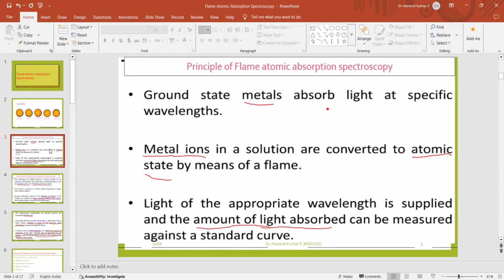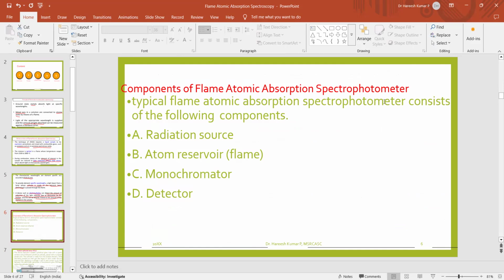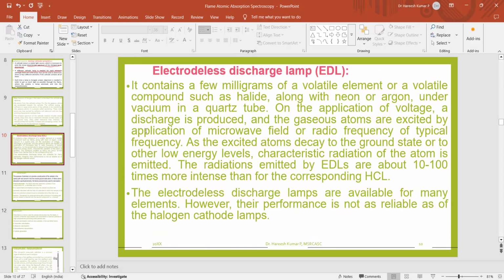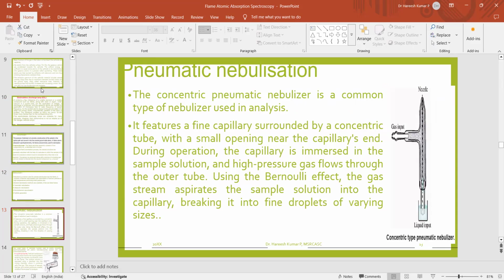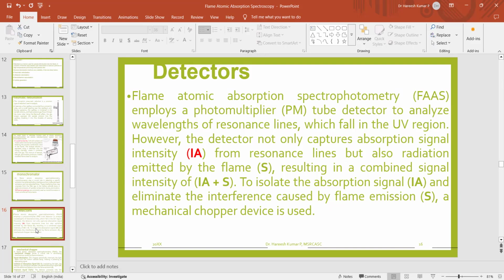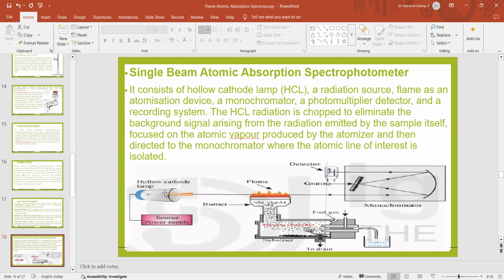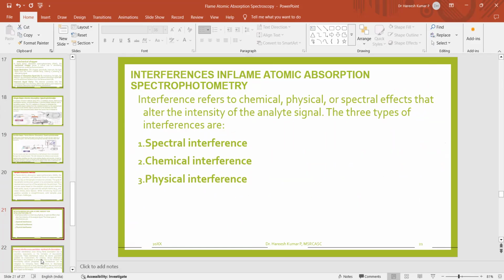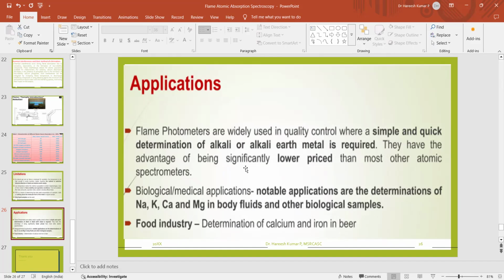B Sc-Chemistry Flame atomic absorption Spectroscopy by Dr. Hareesh Kumar P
B Sc-Chemistry Flame atomic absorption Spectroscopy-Introduction, Principle, Instrumentation, Types, Atomization, application-Board, JAM by Dr. Hareesh Kumar P